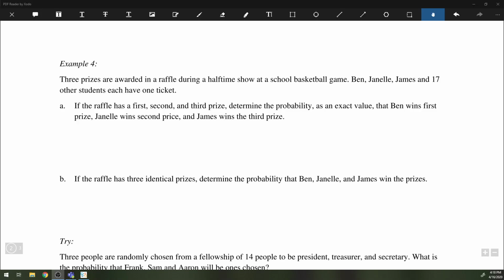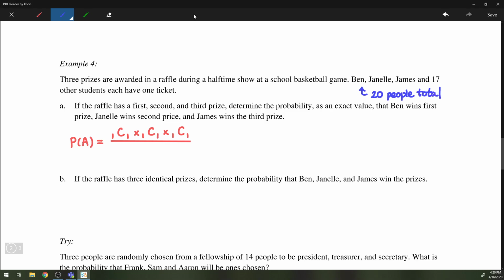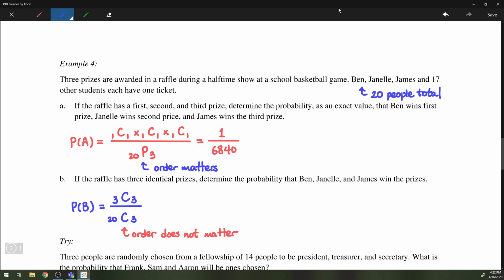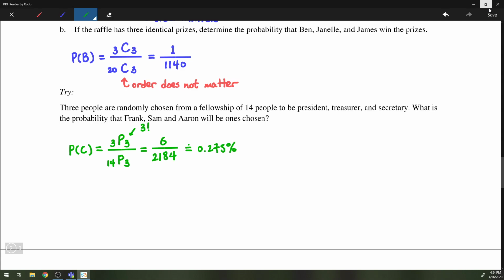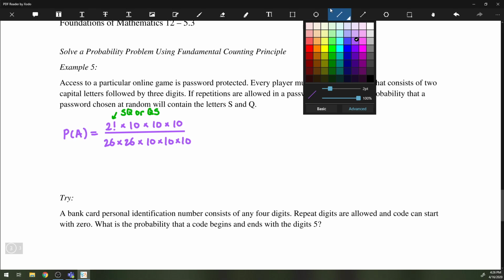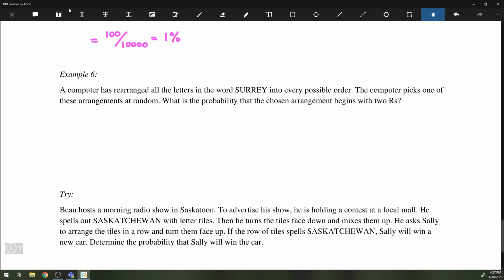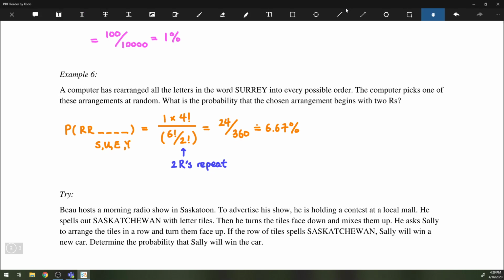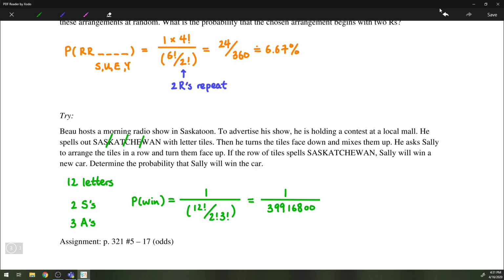5.3 - Probabilities Using Counting Methods (Part 2)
Going over 5.3 - Probabilities Using Counting Methods (Part 2)